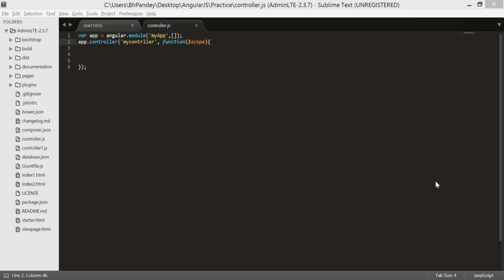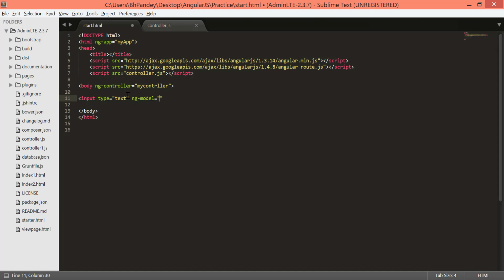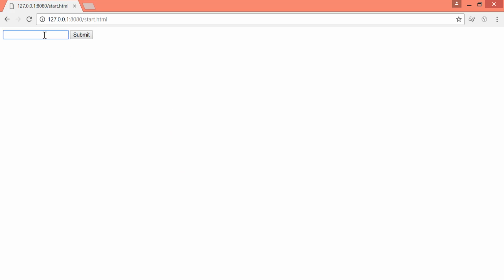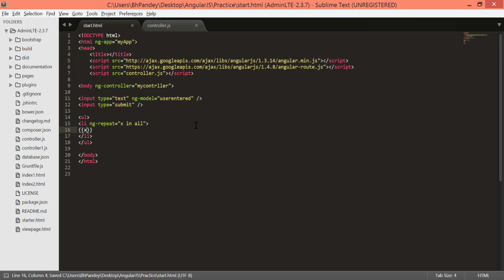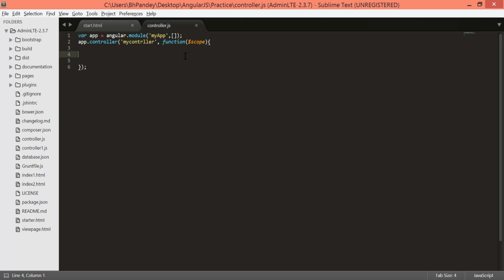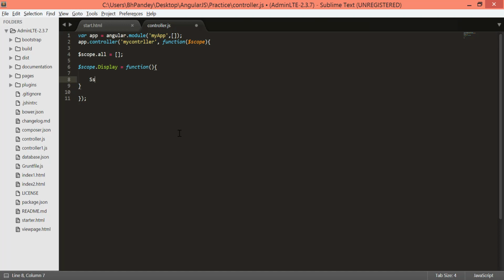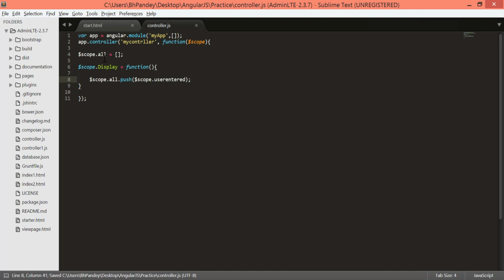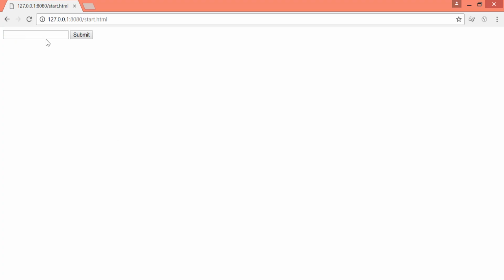AngularJS Tutorial 17 : ng-Submit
Why and how do we use ng-submit in angularJS